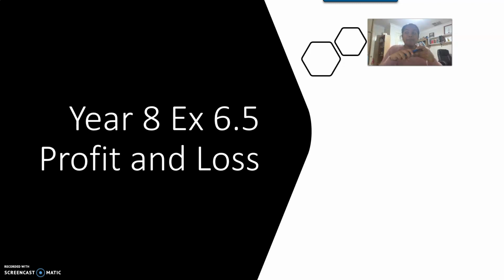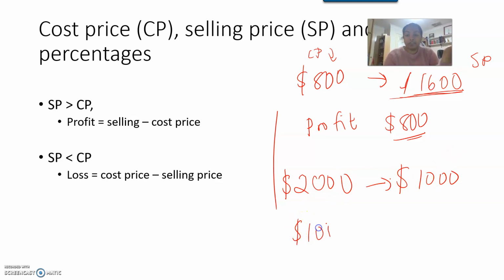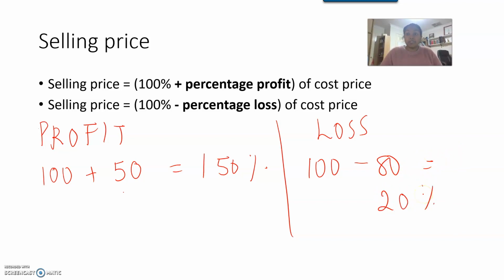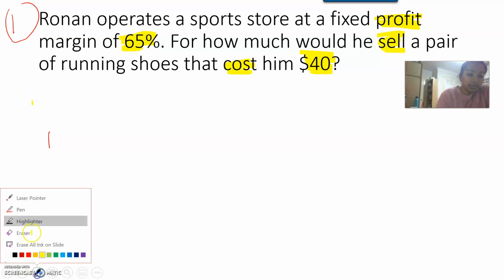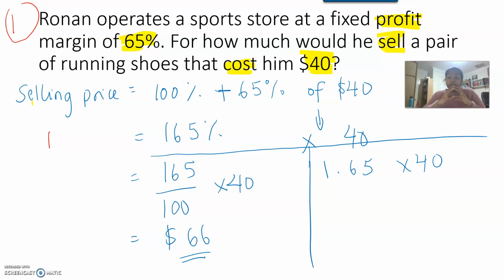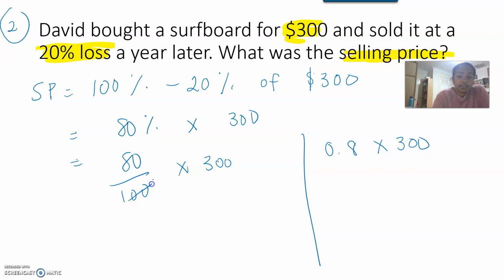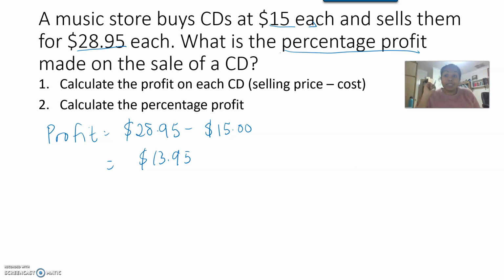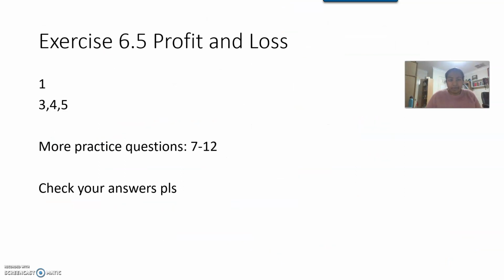Year 8 Ex 6.5 - Profit and Loss